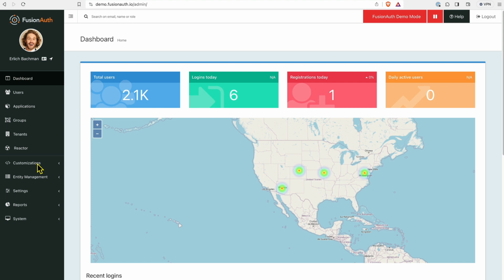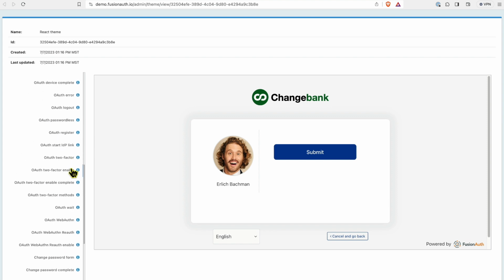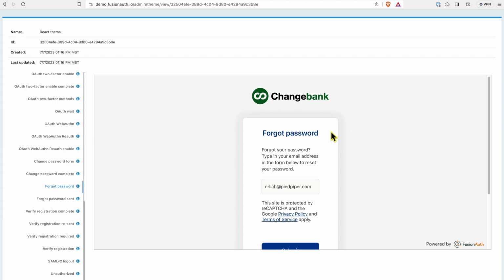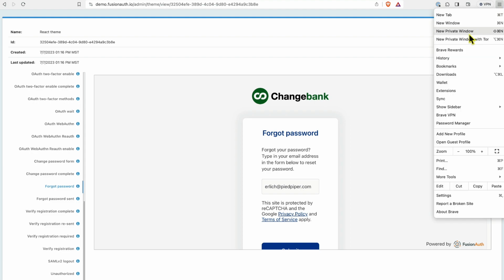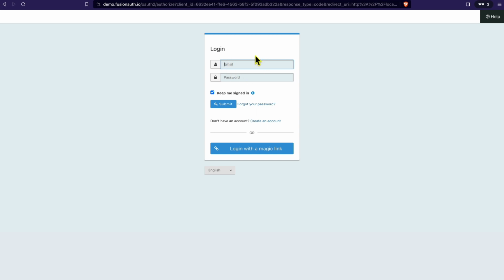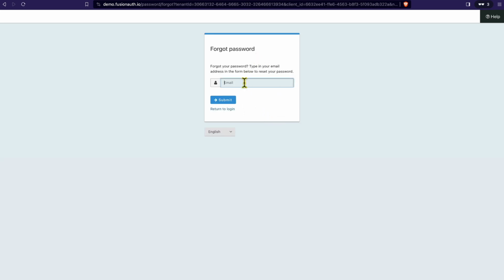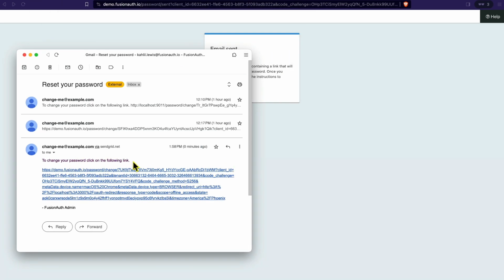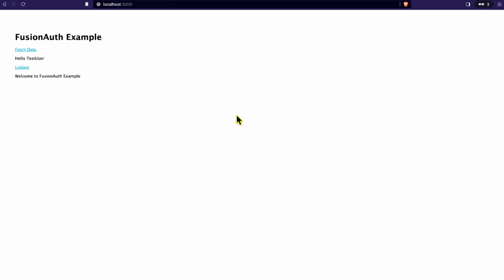FusionAuth Forgot Password Workflow | Secure & Customizable Reset Flow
A smooth forgot password workflow is essential for any authentication system. This video walks through how FusionAuth handles password resets, including customization options and API-based implementations.

0:00 Introduction to Forgot Password Workflow
0:14 Two Ways to Implement Forgot Password (Hosted Pages vs. API)
0:40 Customizing the Forgot Password Page with Themes
00:57 Admin UI - Custom Theme Forgot Password
1:52 Security Considerations (MFA & Step-Up Authentication)
2:05 Running a Password Reset in a Node.js Application
2:15 Using FusionAuth’s Hosted Login Page for Reset
2:42 Submitting an Email for Password Recovery
3:08 Receiving the Password Reset Link
3:20 Setting a New Password & Logging Back In
3:36 Successful Authentication After Reset